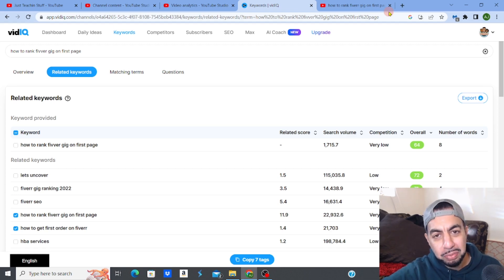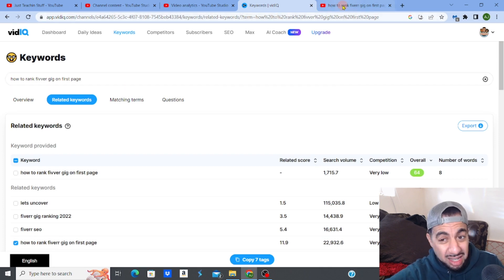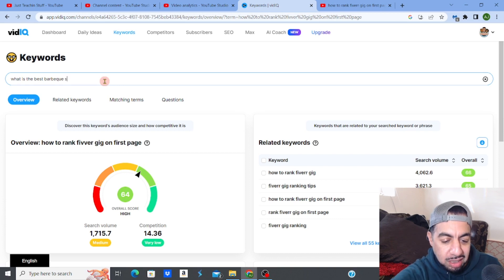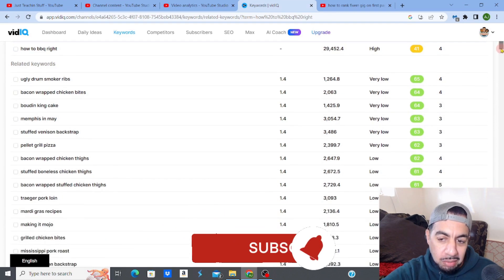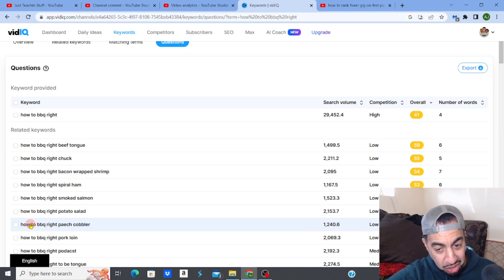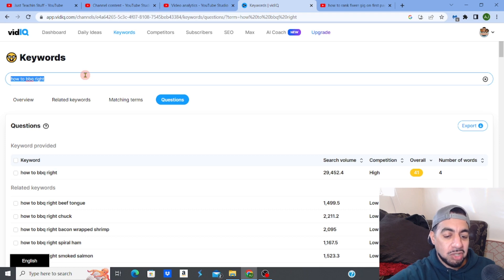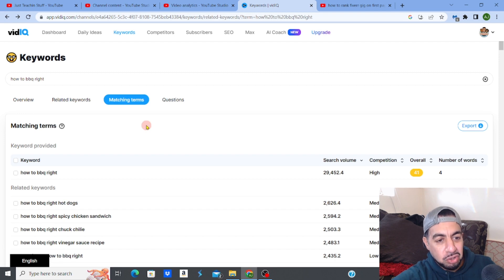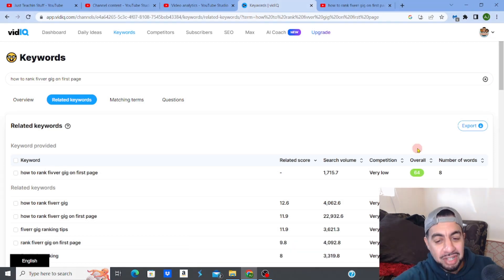HOW TO FIND LOW COMPETITION KEYWORDS FOR YOUTUBE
In this video, we're going to show you how to find low competition keywords for YouTube. These keywords will have high traffic and will be easy to rank for in YouTube search.

If you're looking to improve your YouTube SEO, then this is the video for you! We'll show you how to find low competition keywords that will help you gain more views and subscribers. Plus, we'll provide a step-by-step guide on how to find low competition keywords for YouTube that will help you get the most out of your video optimization efforts.

🚀🚀 ►► TUBEBUDDY(💥No.1 YOUTUBE RANKING SOFTWARE USED BY MANY CREATORS💥)  is a very popular and fantastic YouTube Seo software used by many youtubers. It is also proven to help you grow very quickly!!

↗️ ►► VIDIQ is another FANTASTIC YOUTUBE Ranking software, which can help you grow a youtube channel very quickly!!

🔥🔥►► PICTORY (best video editing & creating software) is one of the best and most popular software's to create videos.  It automatically converts text to speech and to videos very quickly. It is used by many Youtubers and creators to make Cash cow videos in minutes!!

►► CANVA (My top designing website) is one of the best and most popular websites for designing everything and anything. I use Canva to design all of my YOUTUBE thumbnails, FIVERR gig designs, SOCIAL media posts. CANVA PRO has fantastic features, try it out for free!

❤️📈►► EVERBEE for ETSY (my favourite ETSY SEO software) This is one of the best and most popular software's to research, analyse and helps you rank to page 1 on ETSY quickly!!

🚀🚀►► KAJABI (💥Top ALL IN ONE BUSINESS WEBSITE, No.1 FOR COACHING, ONLINE COURSES, LEAD GENERATION, EMAIL MARKETING, MEMBERSHIPS, BLOGS, PODCAST HOSTING and much more💥) It is one of the best and most popular platform for online sellers, influencers and creators.  It lets you create easy to use funnels and landing pages to capture leads, sell online courses, coaching, memberships, digital products and create allows you to also create blogs, memberships, host your website, podcasts and much more!!

►► Let me help you grow your channel quickly. For a limited time, I am offering growth coaching.